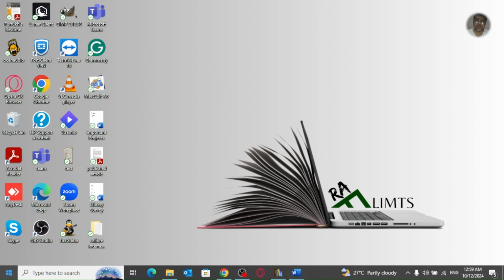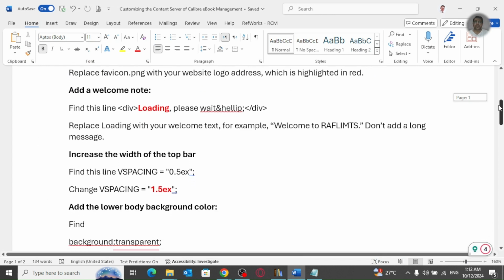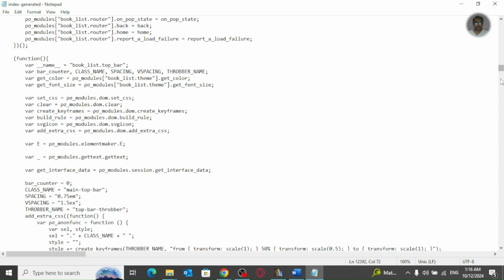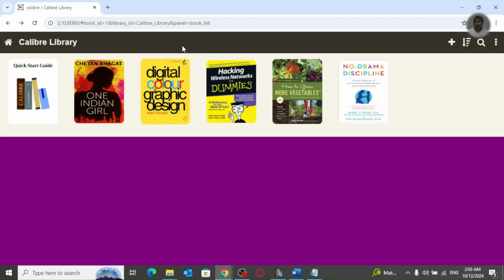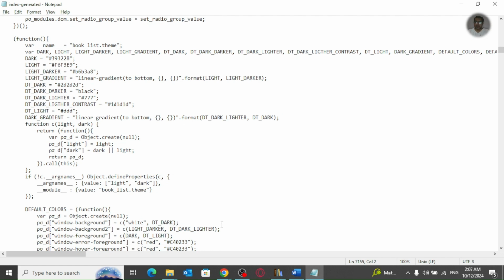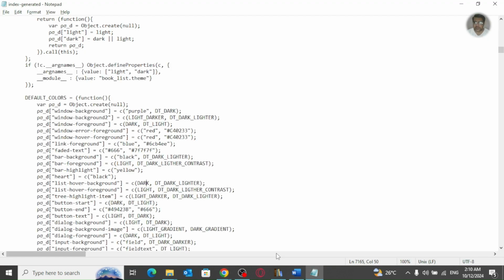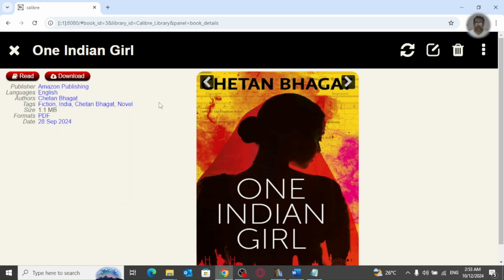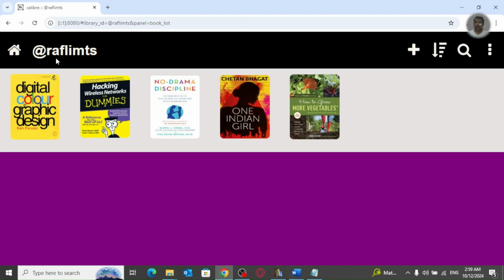Customizing the Frontend UI of the Calibre Content Server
How to Customize the Frontend UI of the Calibre Content Server
In this video tutorial, you will learn how to fully customize the frontend UI of the Calibre Content Server. We'll cover how to change the favicon, adjust color themes, modify fonts, and resize elements for a personalized look. Also, we'll explore the overall UI structure to help you create a user-friendly eBook management interface. Whether running a digital library or hosting eBooks, this video will help you enhance your Calibre Content Server's appearance!

If you found this video helpful, consider buying me a coffee

💬 Have questions or run into issues? Drop them in the comments below, and I'll gladly assist!